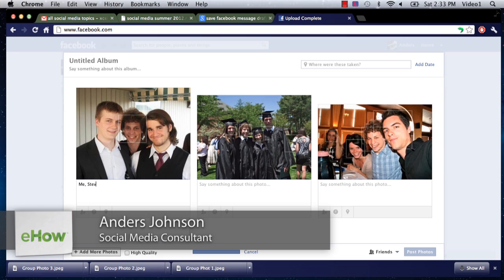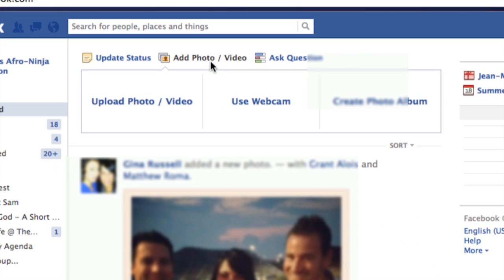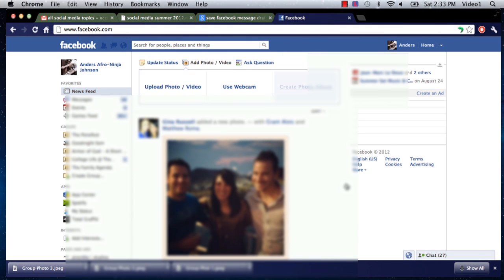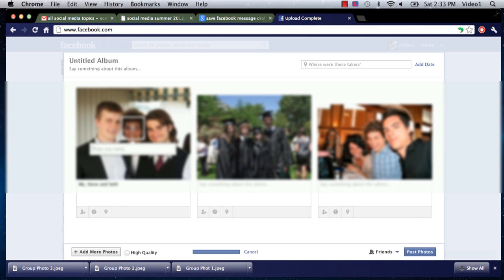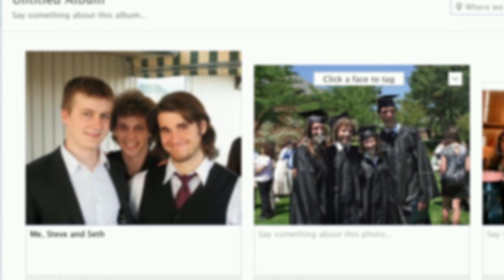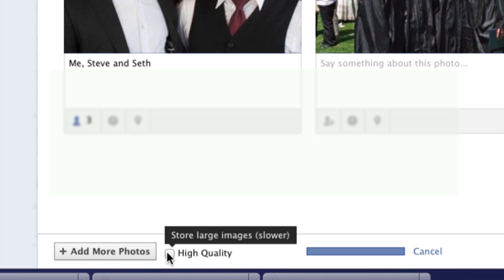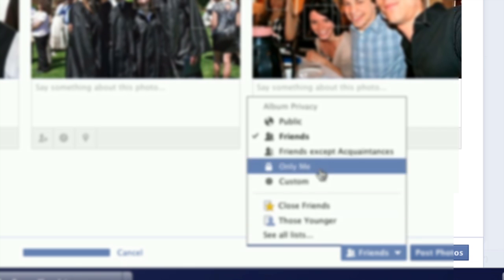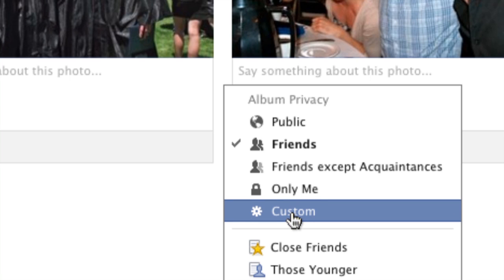How to Create & Change an Album on Facebook : Facebook Tutorials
Creating and changing an album on Facebook is a great way to take complete control over your photos. Create and change an album on Facebook with help from a director and producer of media content in this free video clip.

Series Description: Facebook adds new features on a daily basis that continue to make it one of the most advanced social networking sites on the planet. Get tips on how to use a variety of different Facebook features with help from a director and producer of media content in this free video series.